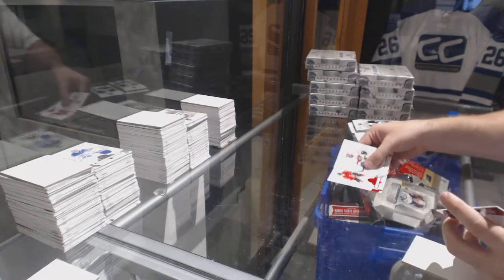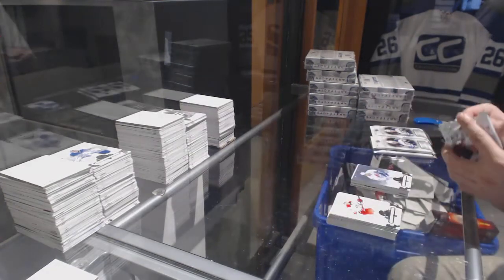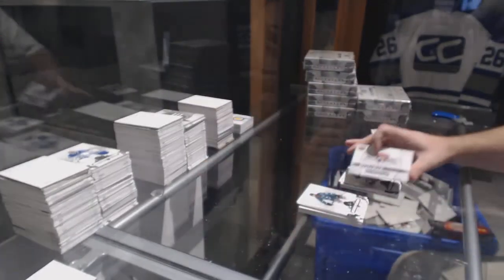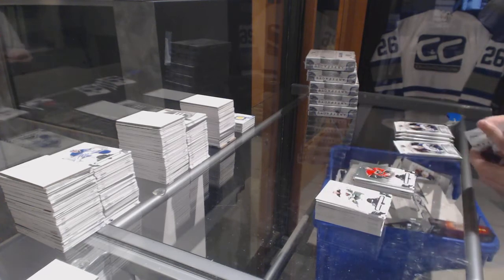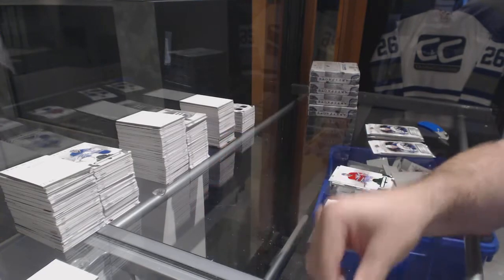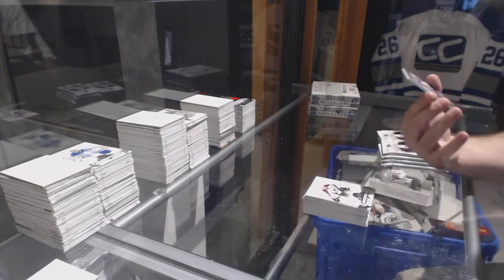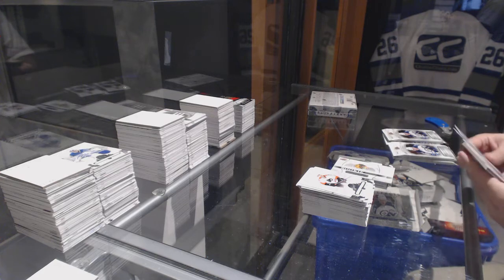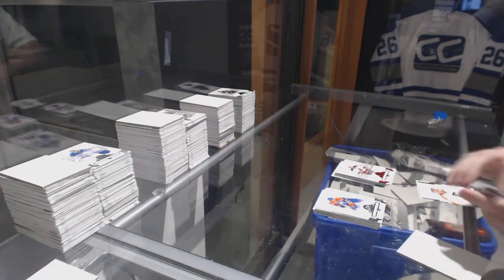17-18 Upper Deck Artifacts Hockey 10 Box Half Case Break C&C GB#7846